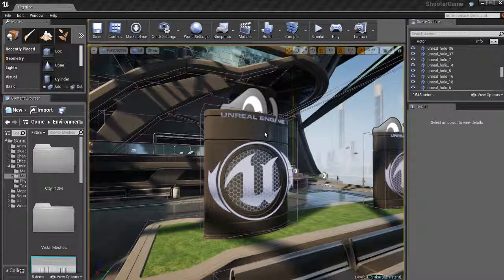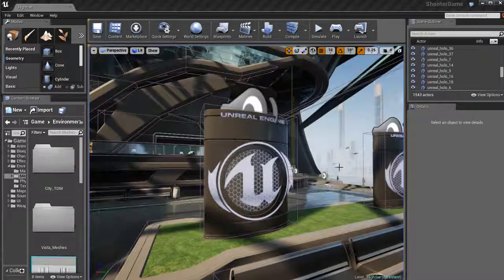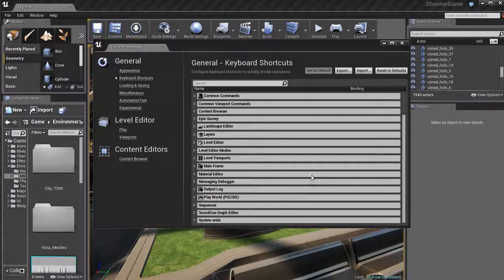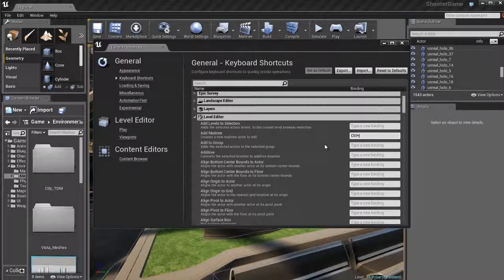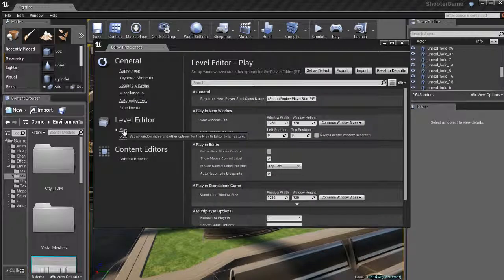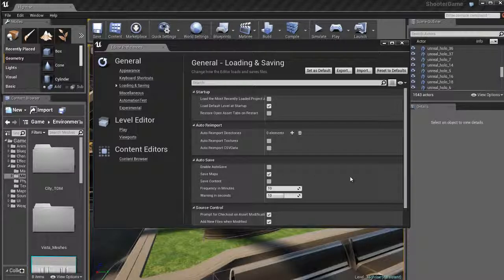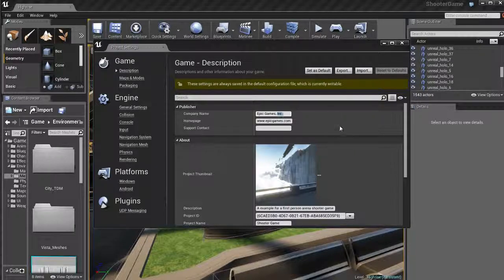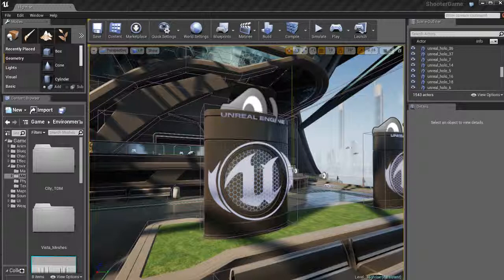UE4 Basics: Changing your Preferences and Settings in Unreal 4 (6 of 8)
This time we take a look at the preferences and settings for Unreal 4, including hotkeys as well!